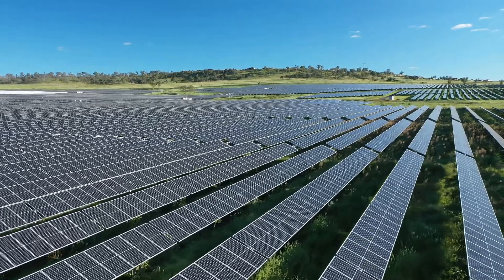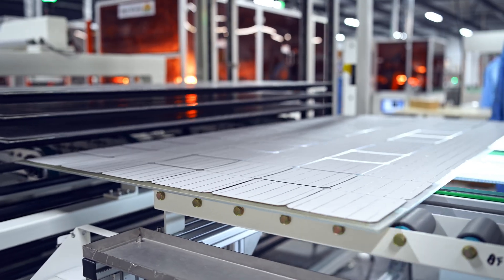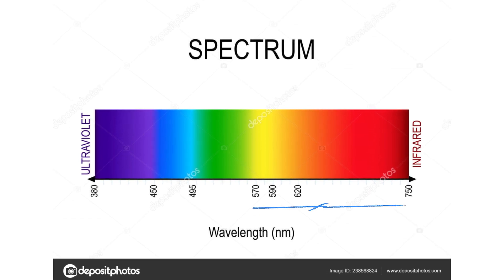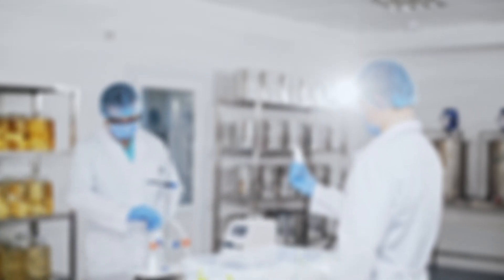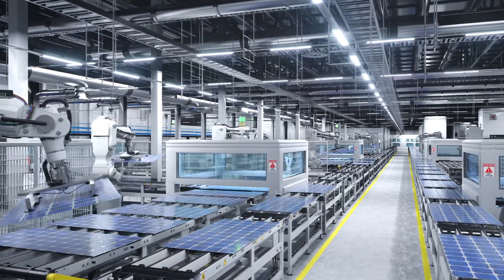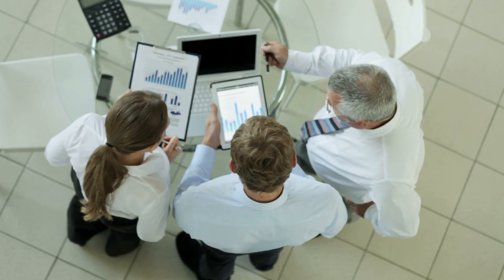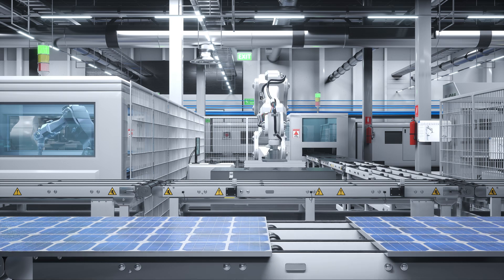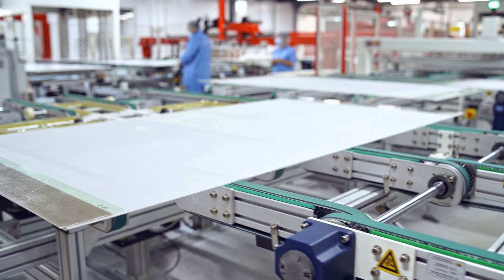Perovskite-Silicon Solar Panels: The Breakthrough That Could Change Renewable Energy Forever!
Are Perovskite-Silicon solar cells the future of renewable energy? 🌞 This groundbreaking hybrid technology is pushing solar panel efficiency beyond 30%, offering cheaper production, flexible designs, and better performance in low light. But are these next-gen solar panels ready to replace traditional silicon-based cells? In this video, we break down how Perovskite-Silicon solar cells work, their advantages, challenges like durability and scalability, and what this solar energy breakthrough means for the future of clean energy. 🌍🚀

Discover how Perovskite solar panels are setting new efficiency records and why researchers believe they could transform energy production worldwide. From sustainable energy solutions to scalable designs, this technology might redefine solar power. Join us as we uncover the truth about this innovation—hype or reality? 🔋⚡